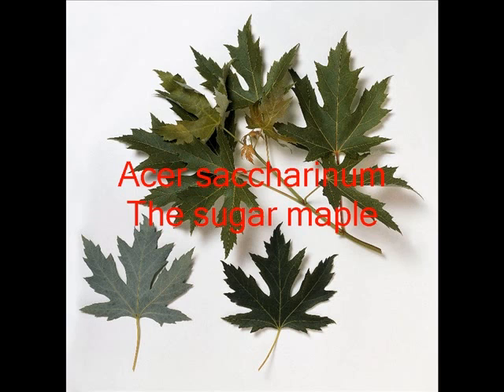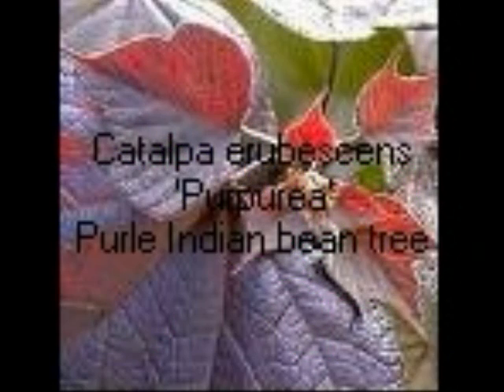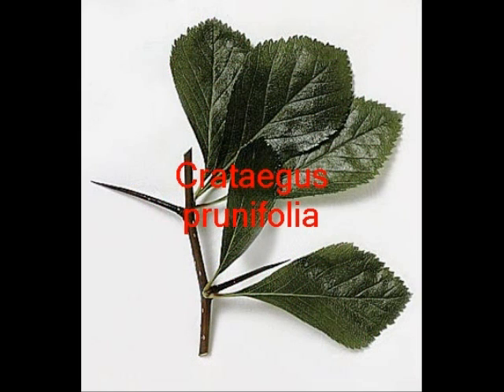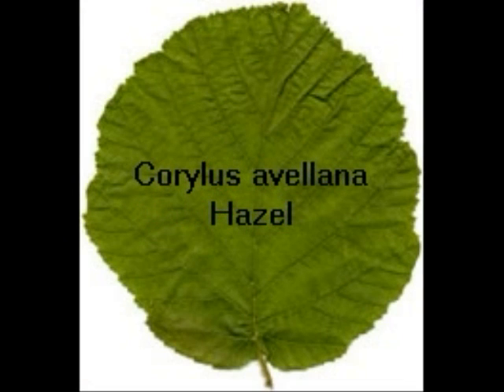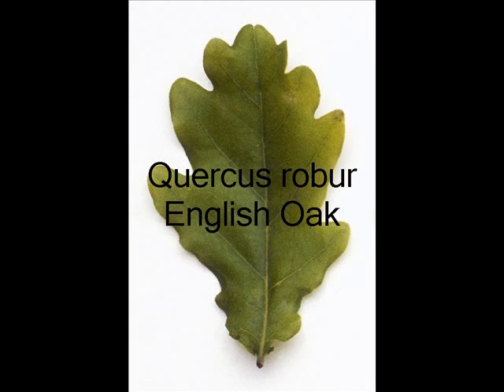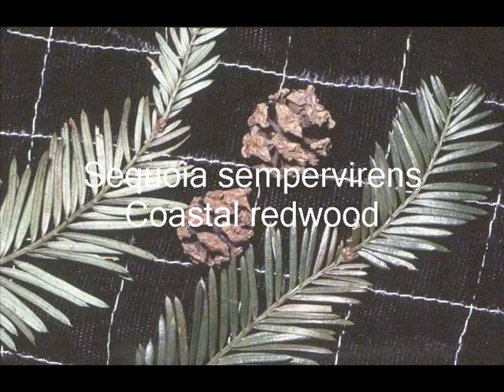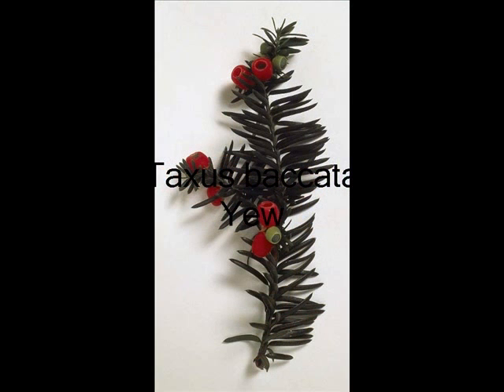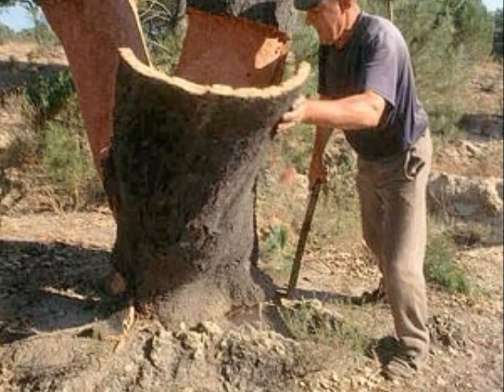Narration of how to identify 25 Amenity trees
Photostory of 25 trees that are used around the college grounds